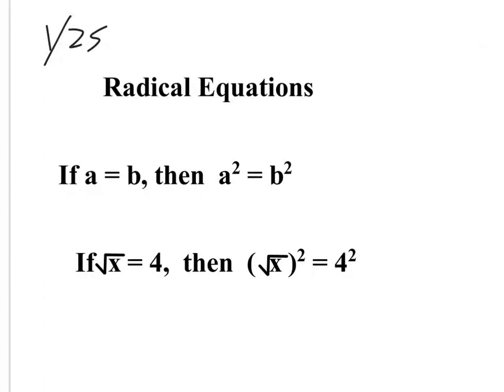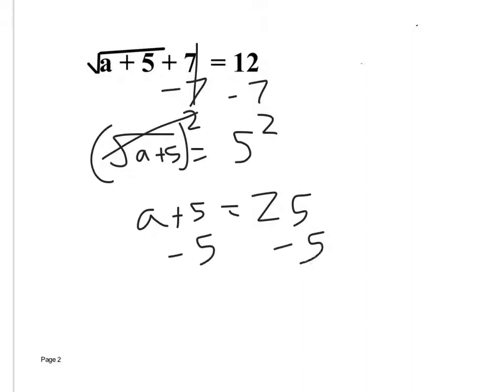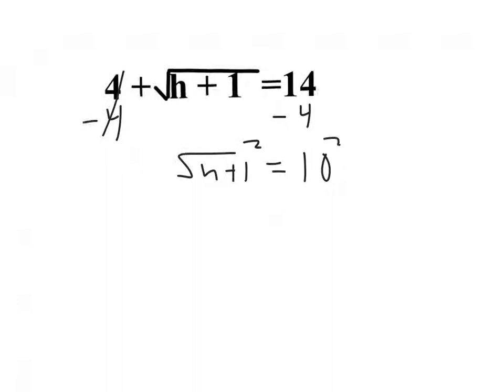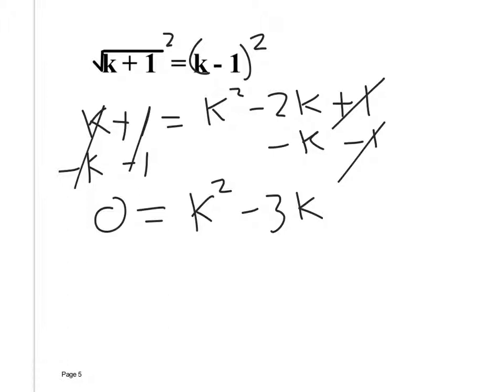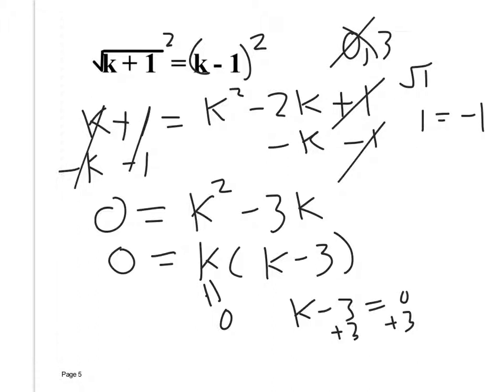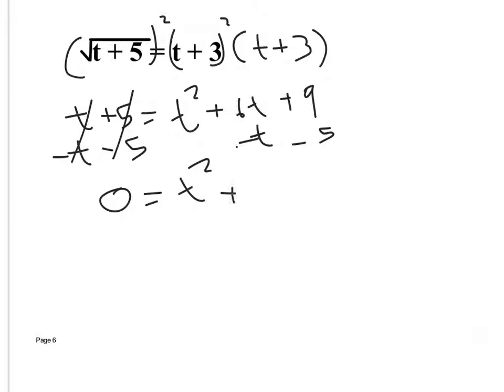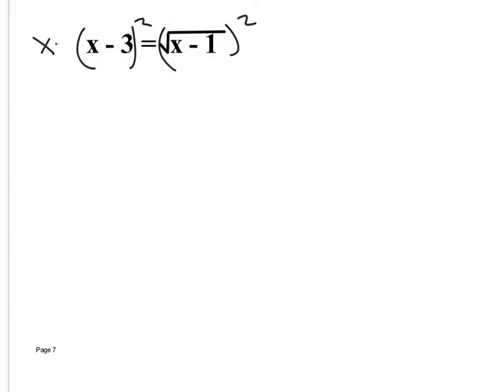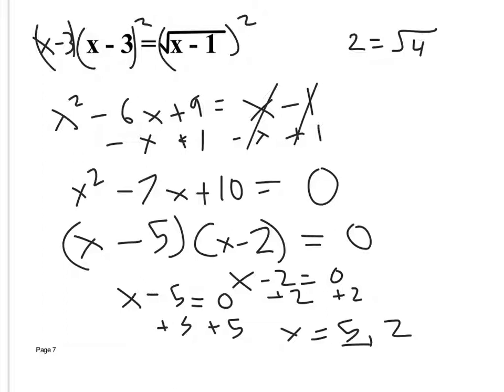Algebra 1 Radical Equations 1/25/16